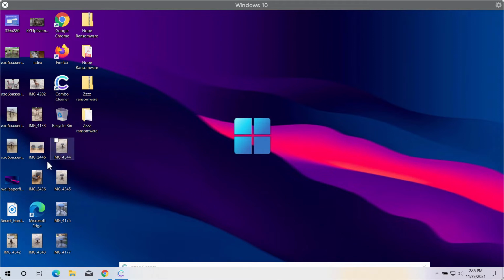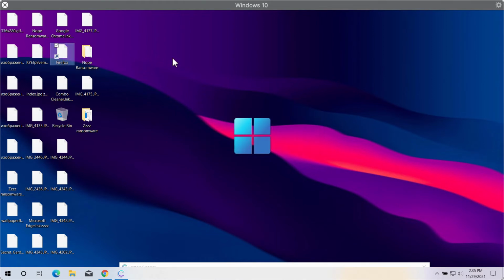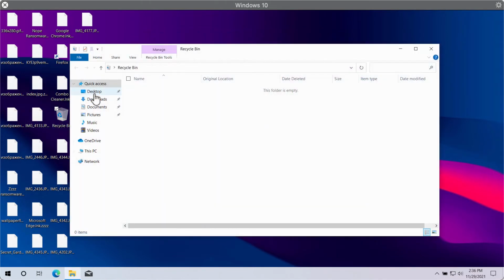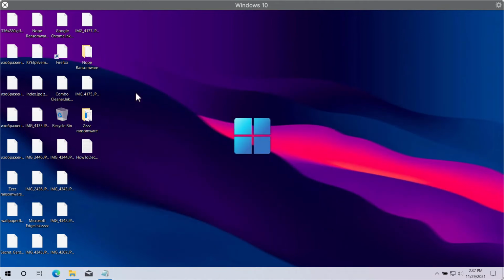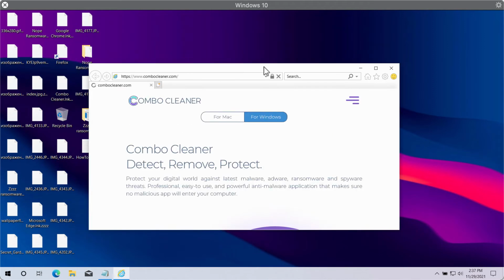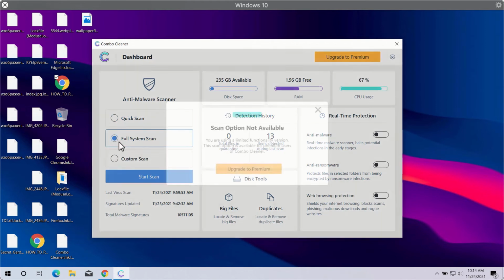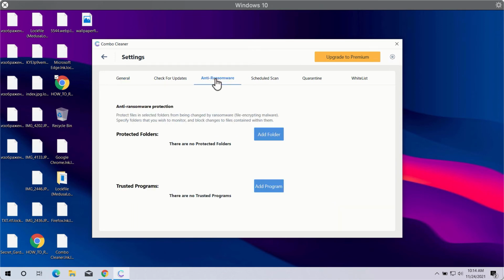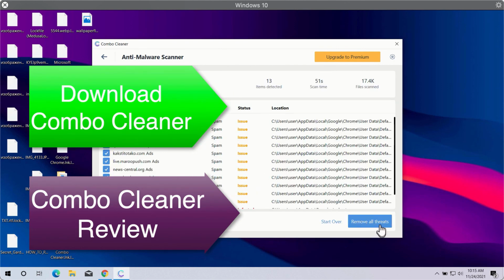Zzzz ransomware removal instructions (Locky family).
Zzzz is a ransomware-type threat that now attacks many Windows computers all over the world. The ransomware belongs to the Locky family. It encrypts the data and then adds a special .zzzz extension to the modified data. Then the ransomware tells its victims to contact these online criminals for file decryption (using the emails , , ). However, you should not pay the ransom, since there is no guarantee of file restoration even if you pay the ransom. We recommend you to remove it with the help of Combo Cleaner Anti-Virus, which you may get on the official and get your data protected with its help in the future.